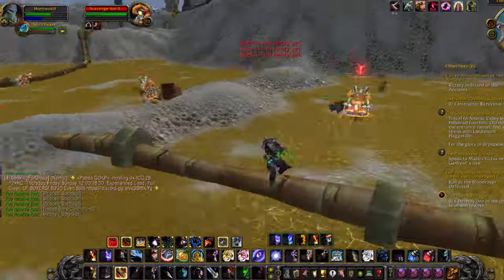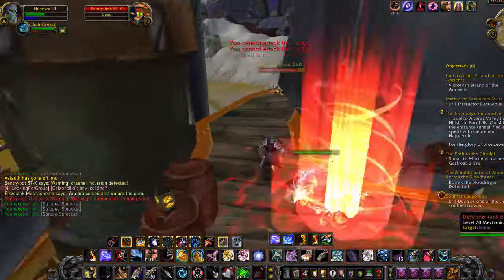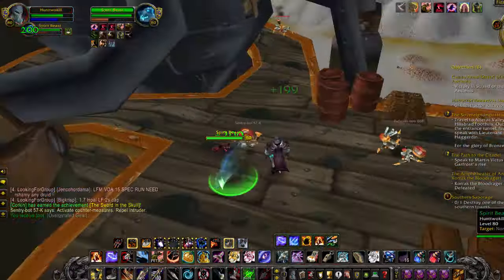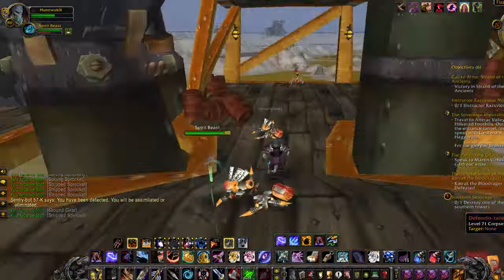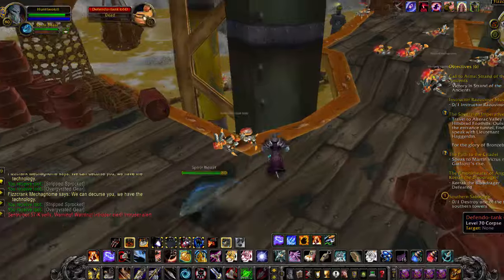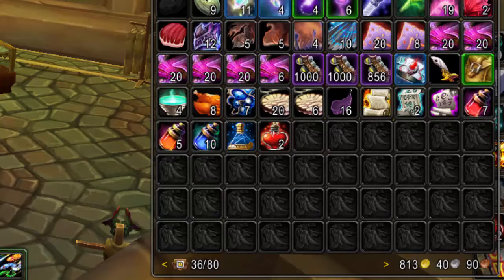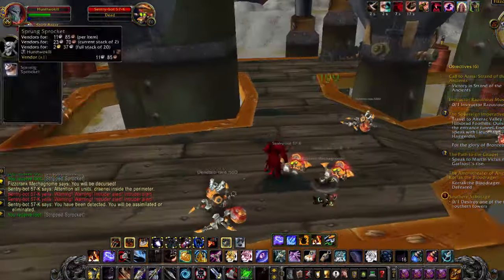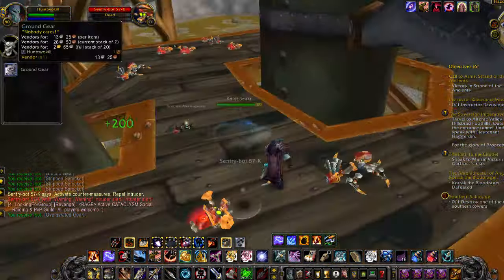How To Make INSTANT Gold! (NO AUCTION) | World of Warcraft | 2024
How To Make instant Gold in World Of Warcraft - Wrath Of The Lich King. It's best to be level 80 with decent gear before trying this.

Ready to level up your gold game in World of Warcraft 2024? Our guide's got your back, whether you're a pro or just starting out. We spill the beans on the latest tricks to make instant gold and cruise through Azeroth's cash scene. Get the lowdown on making quick gold in WoW, so you're ahead of the game in 2024. Turn your character into a gold-making boss without breaking a sweat. Time to kick back, relax, and start your journey to Warcraft wealth – let's do this! 🚀💰

This guide is only 80-120G an hour which is very low, it is only good if you want instant gold fast and don't want to wait for your auctions to sell.

I have a lot more 1 - 15k Gold per hour guides coming soon.